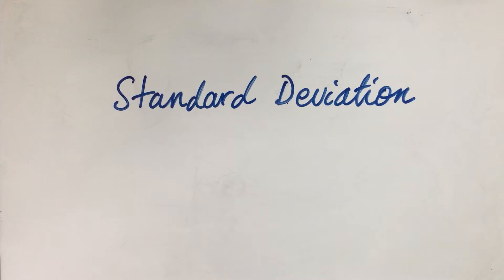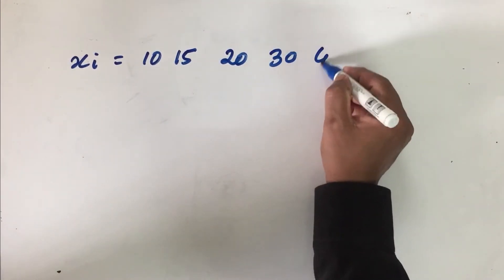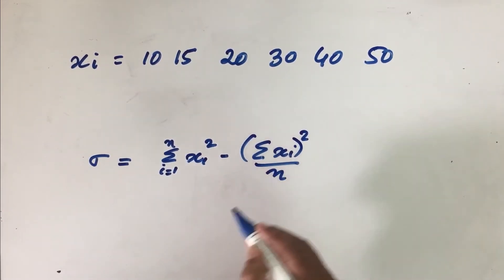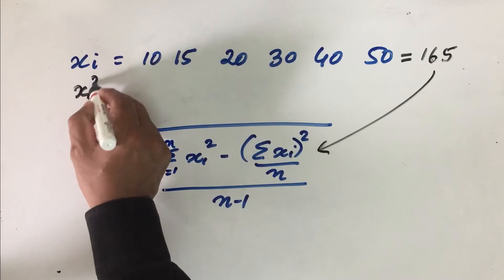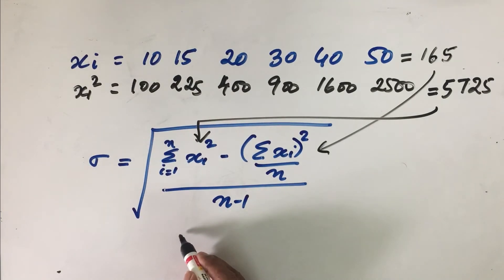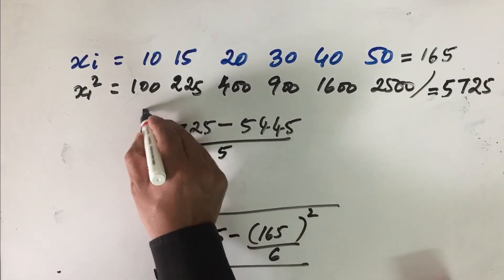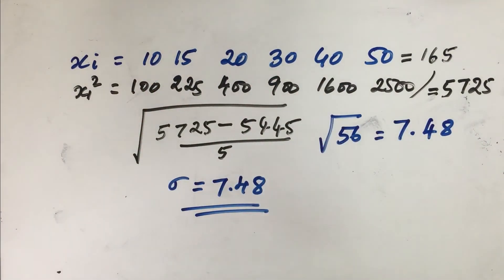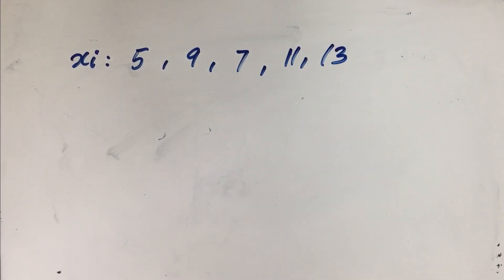Standard Deviation Part 1